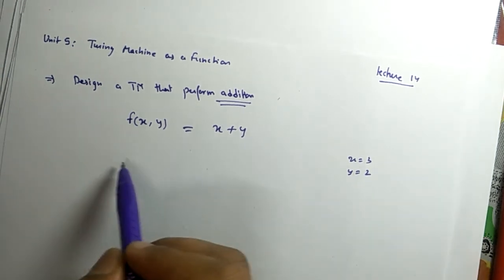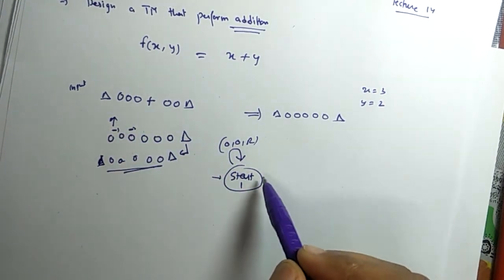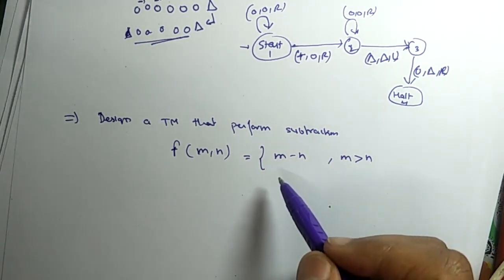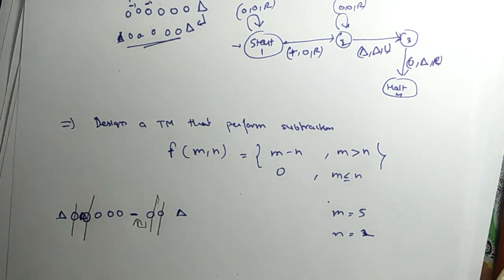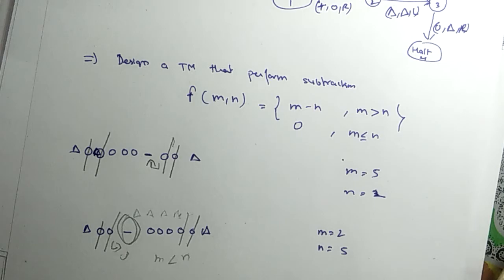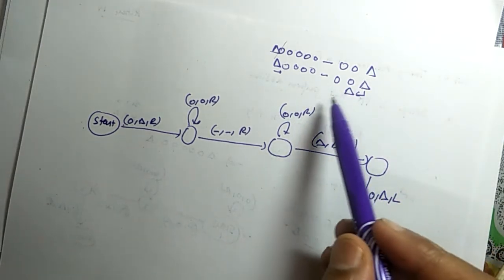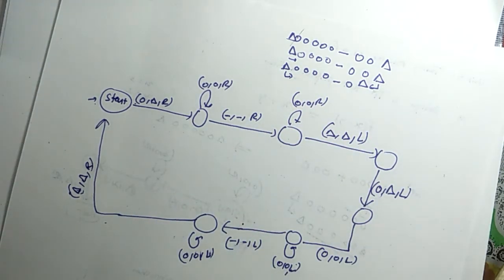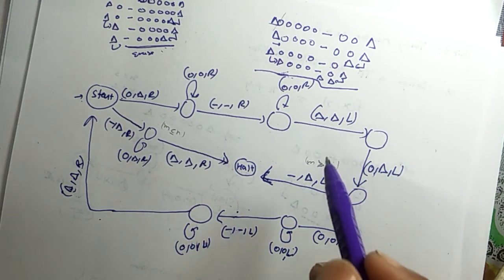5.14 Turing Machine as a function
TM for addition on unary numbers.
TM for Subtraction on unary numbers